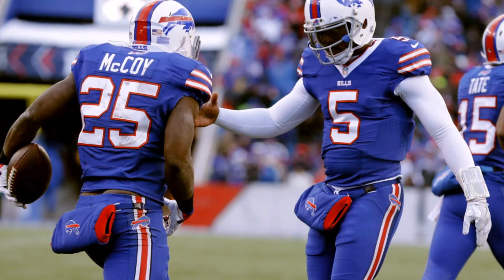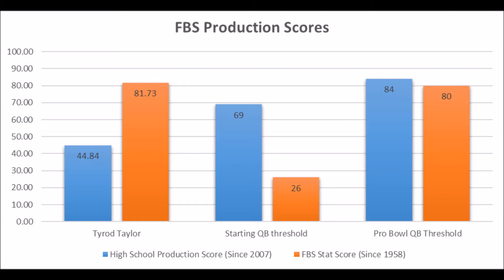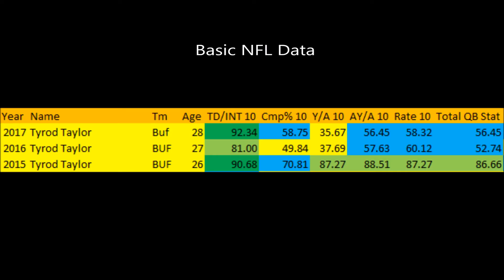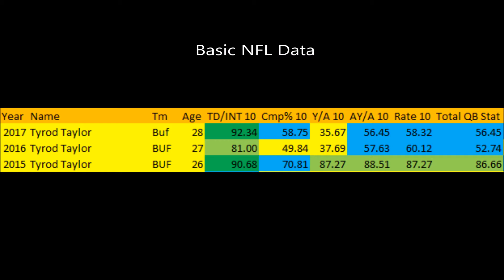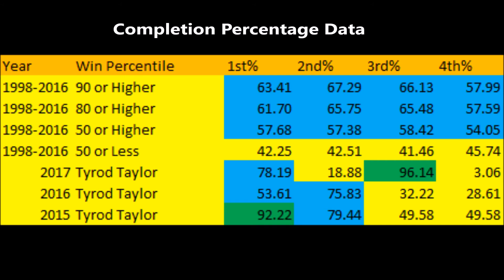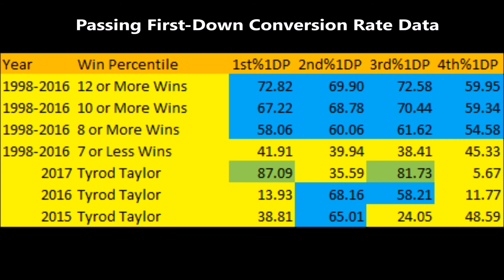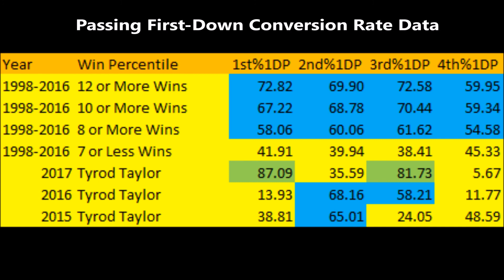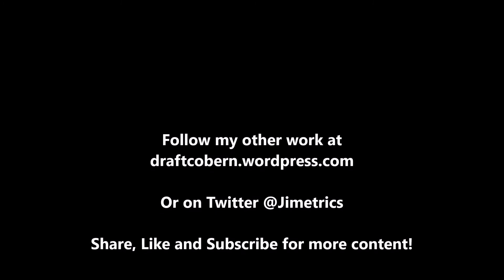2018 NFL Free Agency Analytics Tyrod Taylor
An extended look at Tyrod Taylor's predraft and NFL profile based on analytics.

Artist : Otis McDonald
Title : Not For Nothing
Genre : Hip Hop & Rap
Mood : Funky